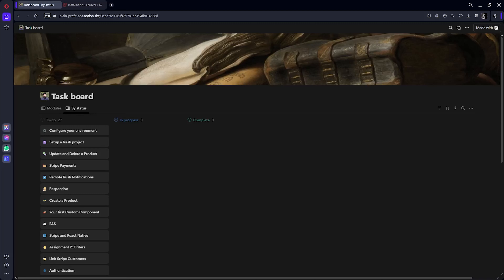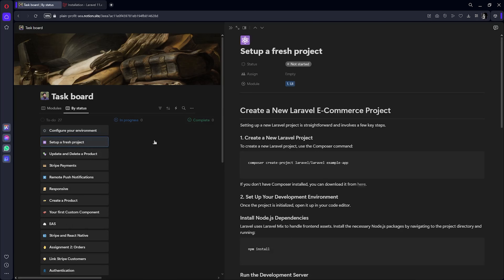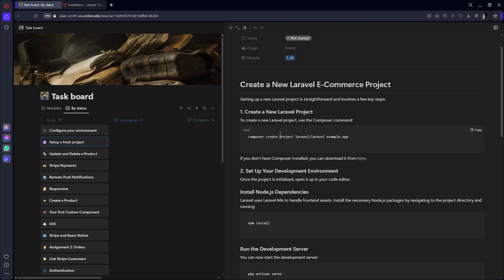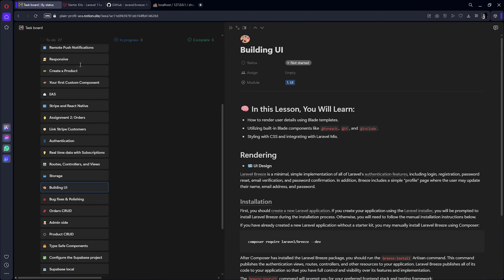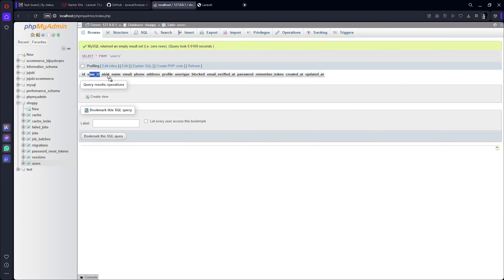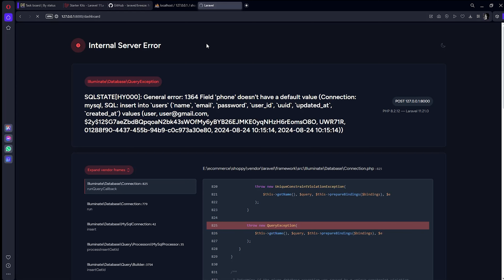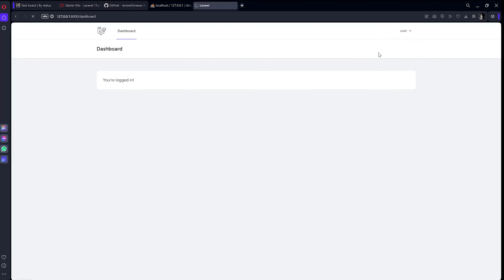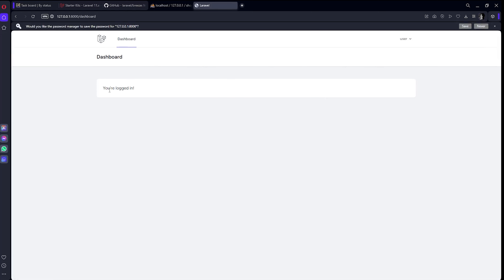Complete Guide: Build an eCommerce Website with Laravel - Step by Step Tutorial Part 2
laravel tutorial for beginners step by step 2024

Looking to create your own online store? This step-by-step tutorial shows you how to build a complete eCommerce website using Laravel, the popular PHP framework. Perfect for beginners and experienced developers alike, this video covers everything from setting up Laravel to implementing key eCommerce features like product listings, shopping carts, user authentication, and secure payment gateways. By the end, you'll have a fully functional eCommerce site ready for launch.